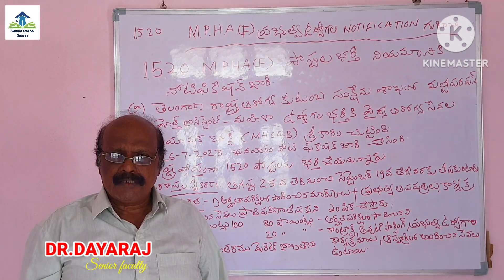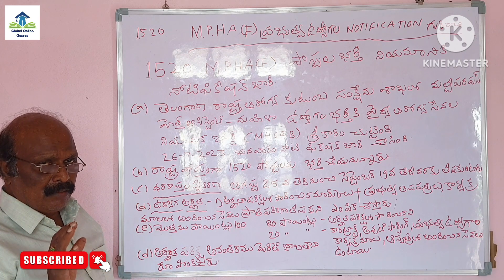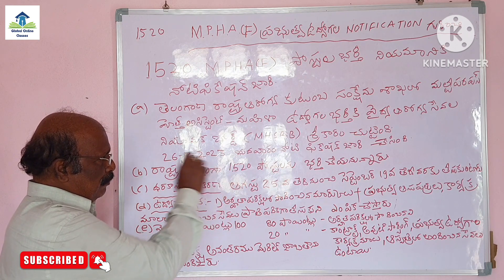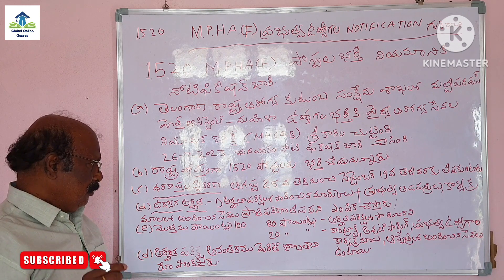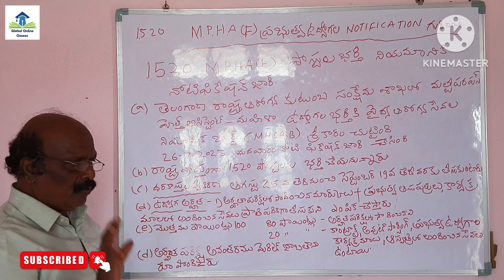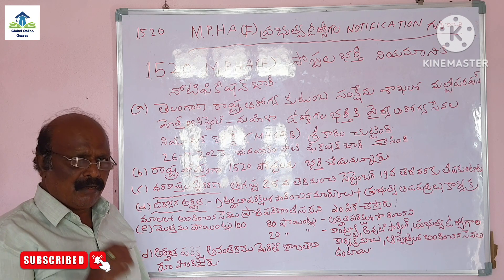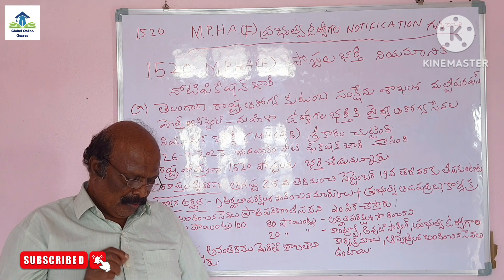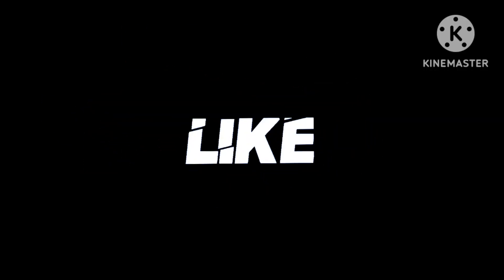1520 Telanagana ANM Posts 2023 Full Notification Details 2023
1520 Telanagana ANM Posts 2023 Full Notification Details 2023